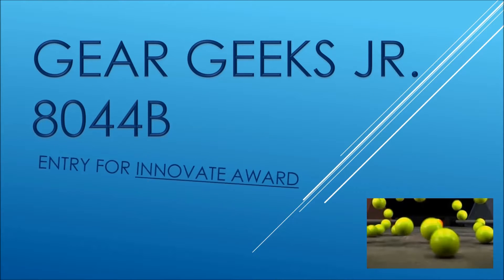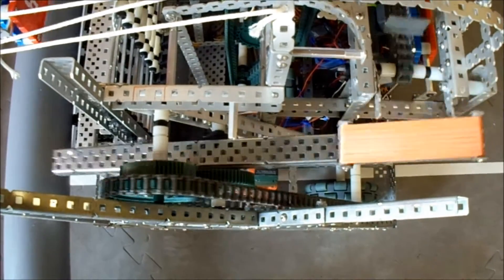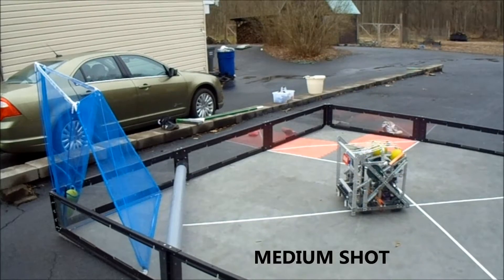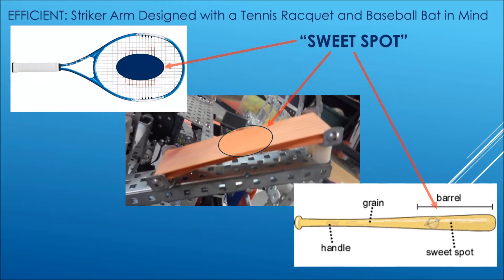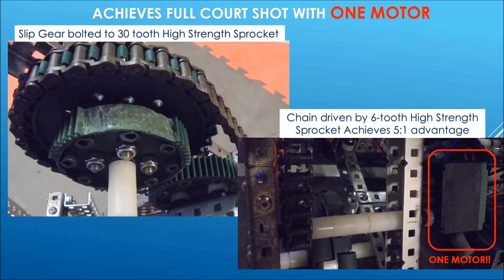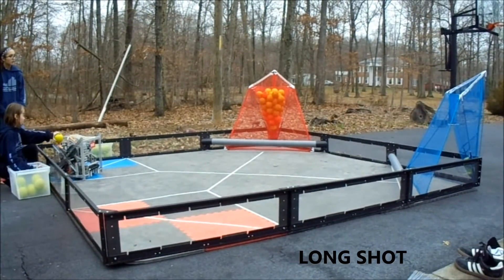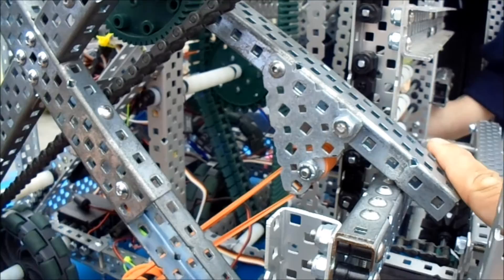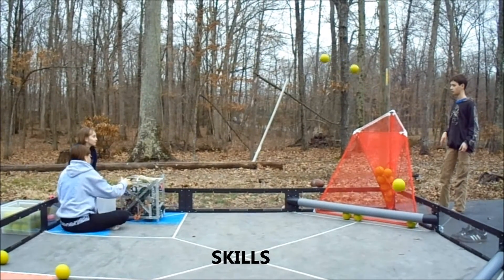8044B Entry for Vex Worlds 2016 Innovate Award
Gear Geeks, Gear Geeks Jr, Vex, Nothing But Net, Innovate Award